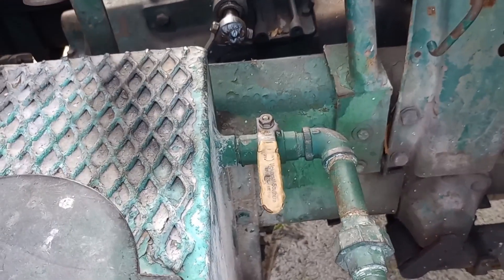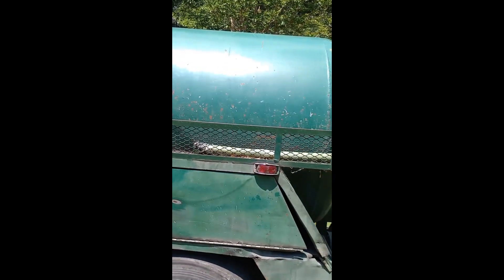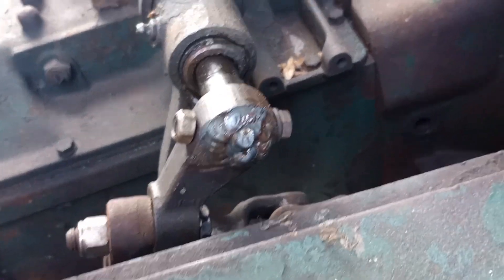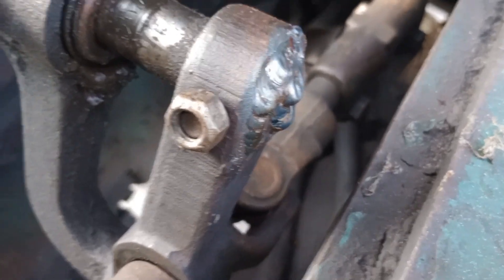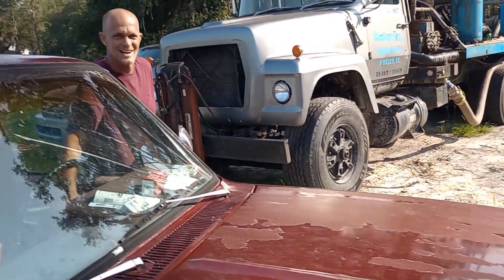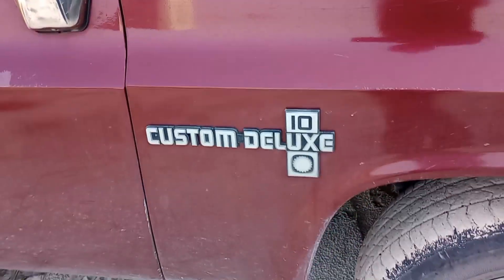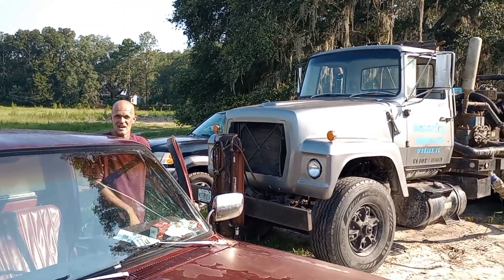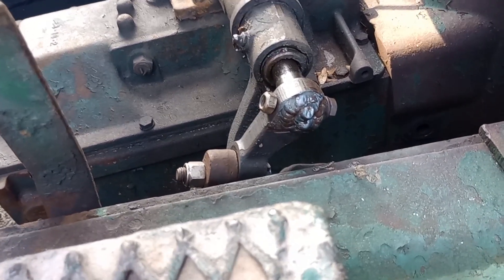Watch till the end! Before & after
Field welding